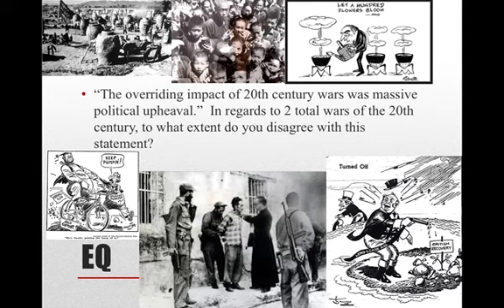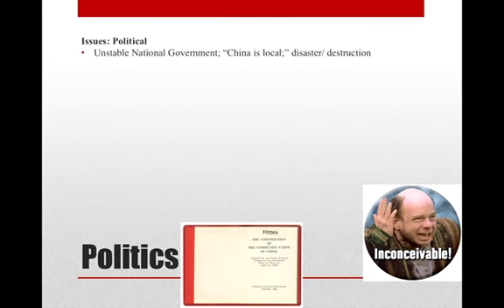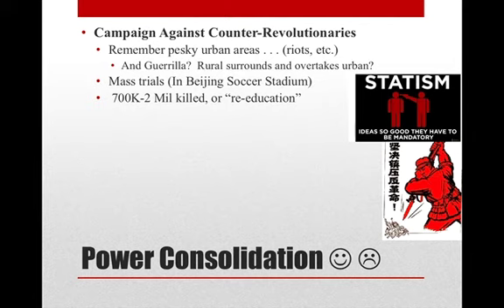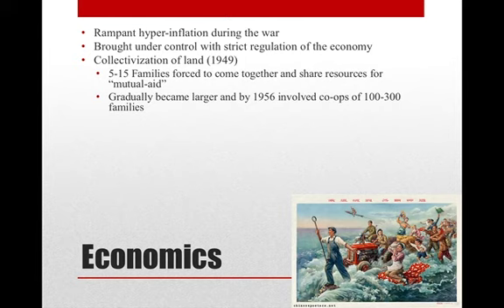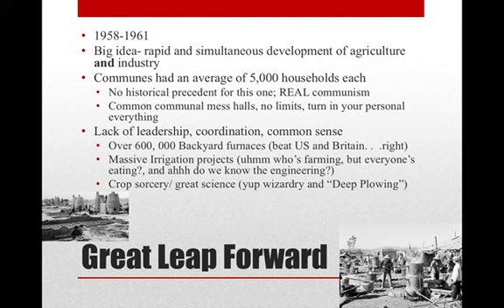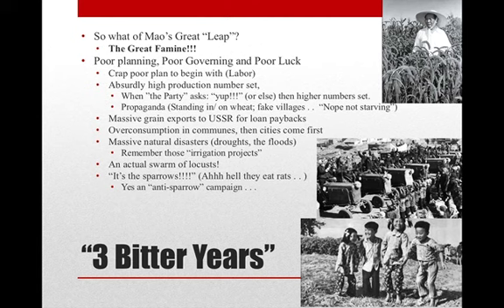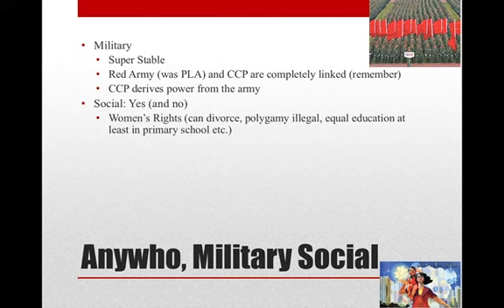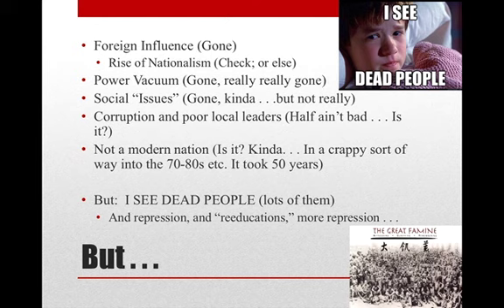L6 CCW Effects 2017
Screencast Lesson 6 Effects of Chinese Civil War